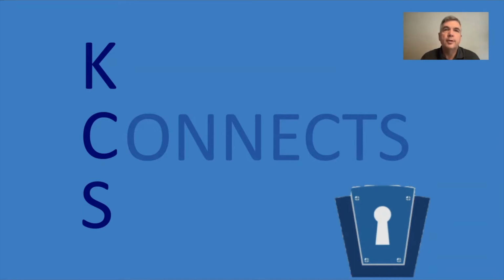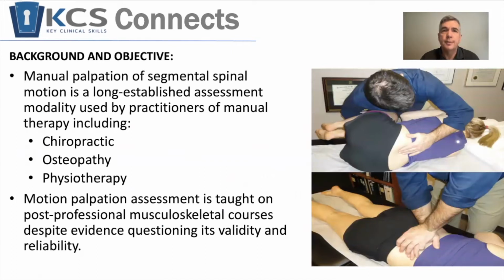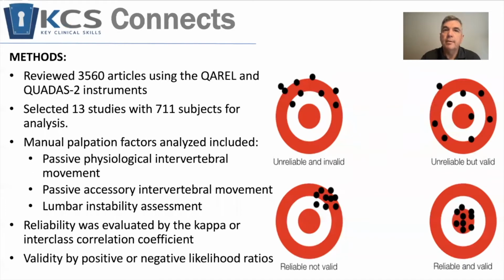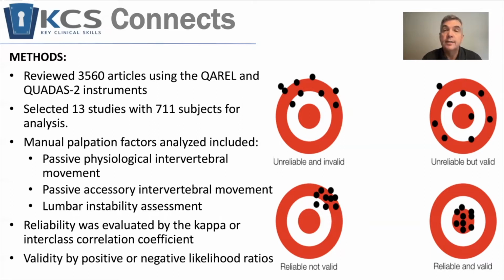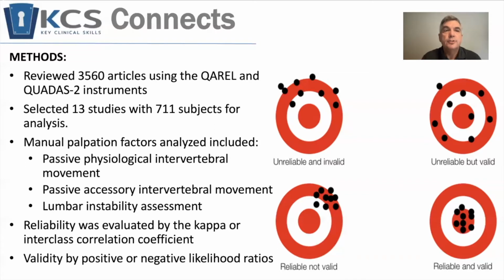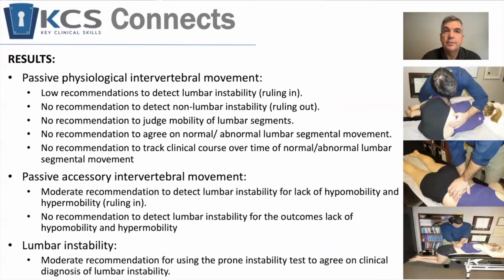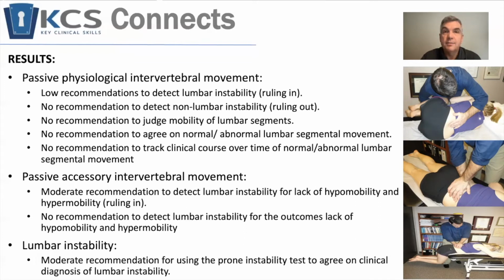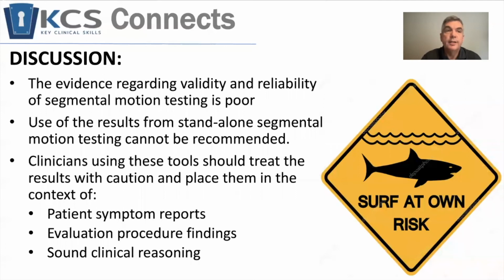Passive Physiological Intervertebral Assessment- is it reliable?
PPIVMs are used by all kinds of rehabilitation professionals and some will use PPIVMs to tell you if you are stiff or hyper mobile or (god forbid!) unstable! Instability vs just hypermobile is a topic for another conversation. Are PPIVMs reliable? What does the literature say about how we should use them and what emphasis we should put on them in an assessment? Find out in this KCS research review.